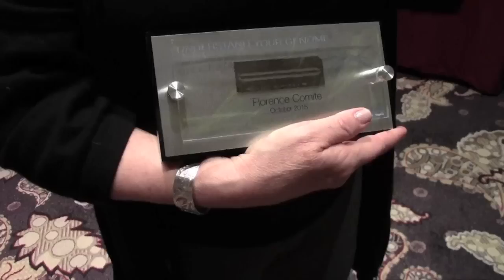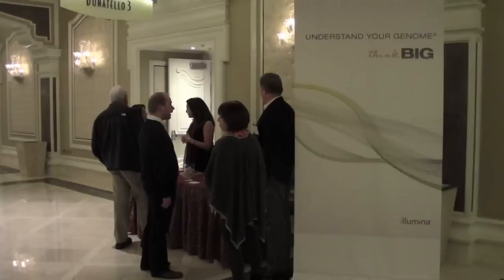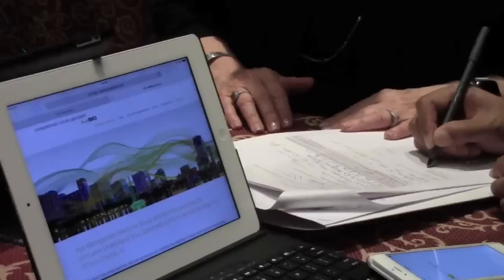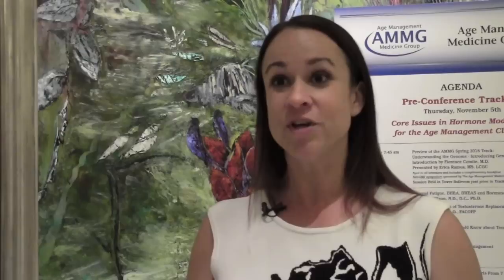Dr. Florence Comite Brings 'Understand Your Genome' to AMMG Las Vegas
What's the best way to learn about whole-genome sequencing? Experience it for yourself! That's the premise of Illumina's Understand Your Genome (UYG), a hands-on educational event that aims to further the understanding and adoption of genomics. Check out footage from the Las Vegas event, held at the November 2015 Age Management Medicine Group (AMMG) Conference.

Keep in touch with Dr. Florecne Comite, and stay on the pulse of Precision Medicine!